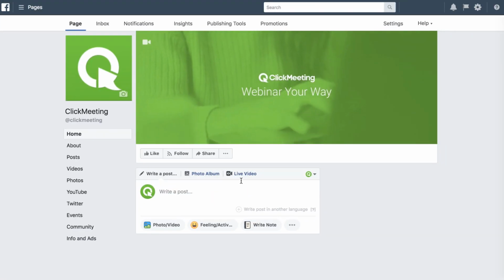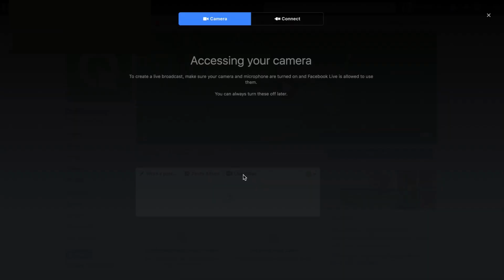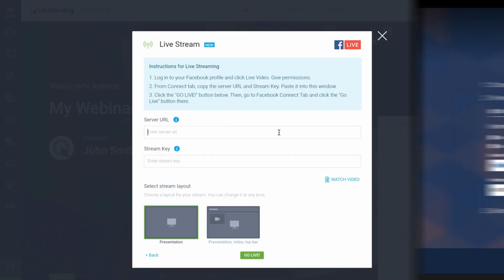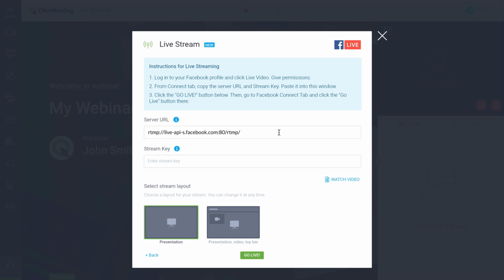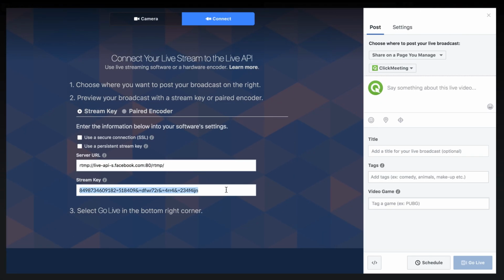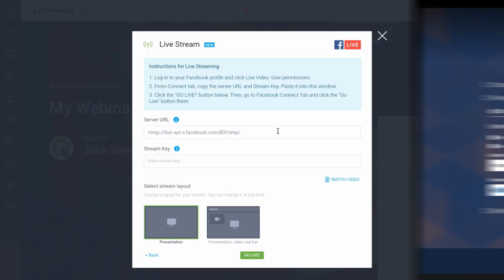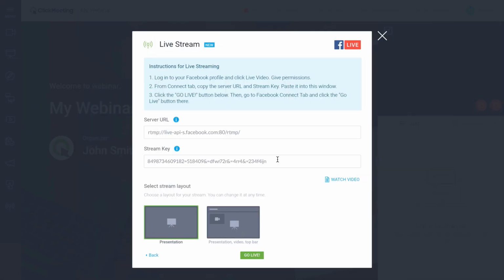Facebook live streaming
Want to expand your business reach? Stream your webinars live on Facebook and boost your content visibility! From now on you can combine the power of webinars with the social media giant and engage your audience like never before! Let’s say hello to Facebook Live Streaming.